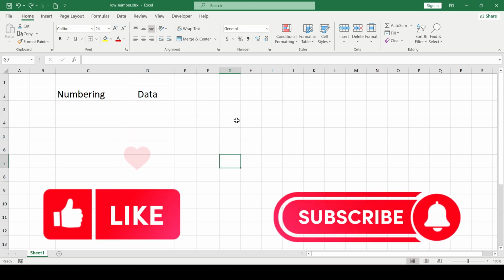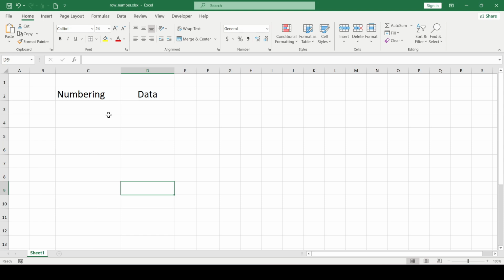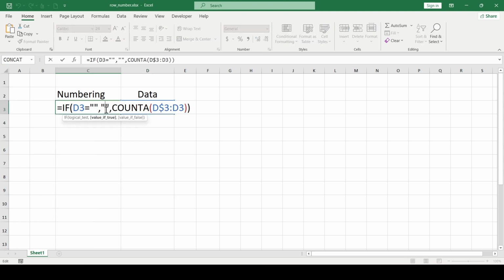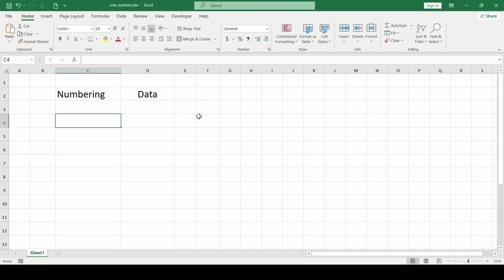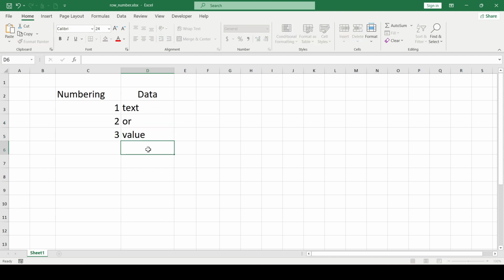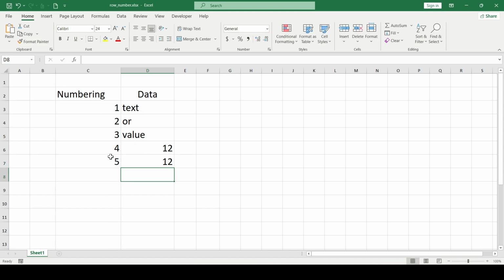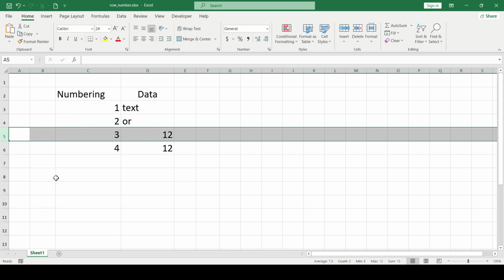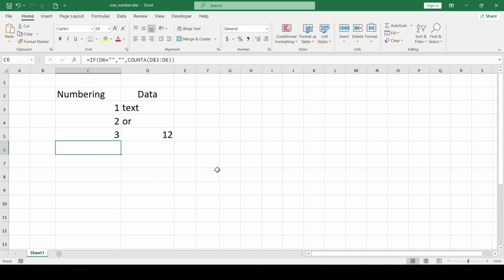How To Auto Number Rows In Excel